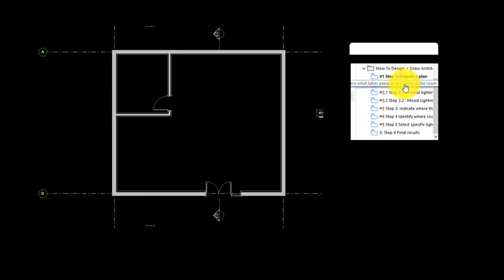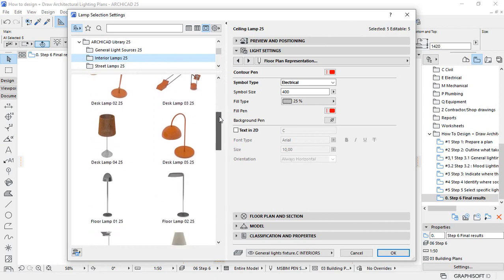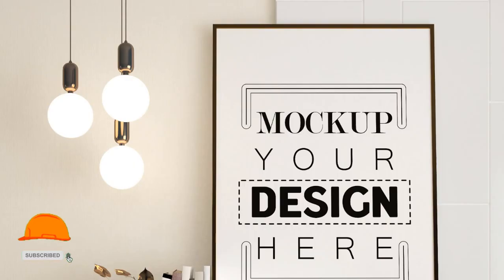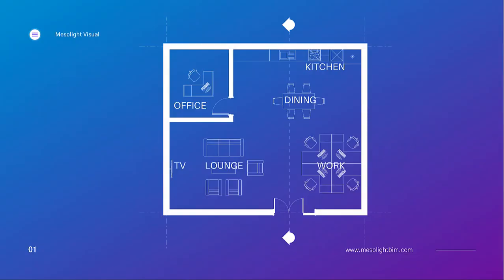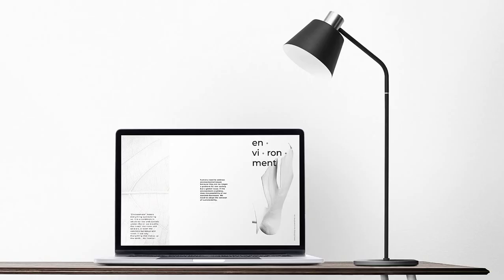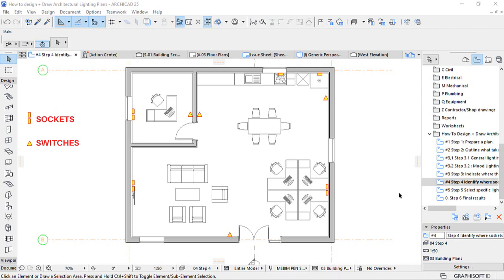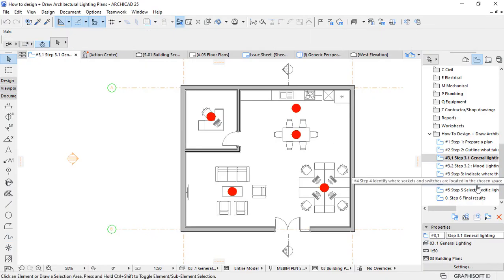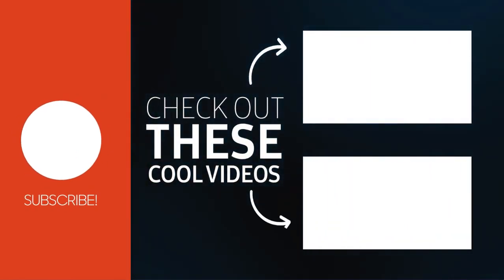How To Design and Draw Indoor Lighting Plans that Works!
The video is to make an indoor lighting design that works. I share the greatest method and advice with you! This tutorial is for anyone who wishes to create lighting for their homes or offices, and architects and interior designers will find it useful in their regular design operations.